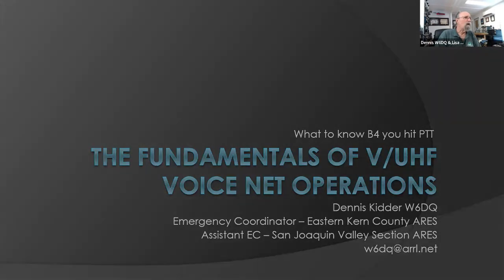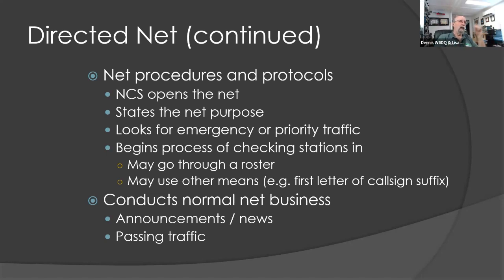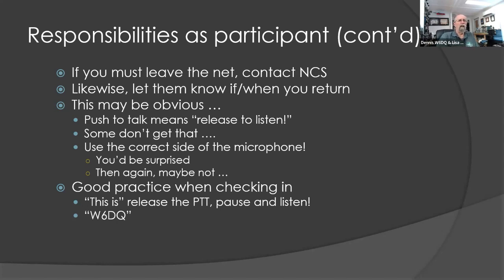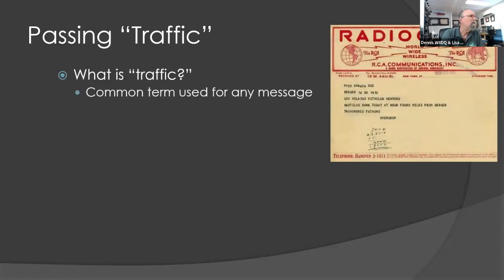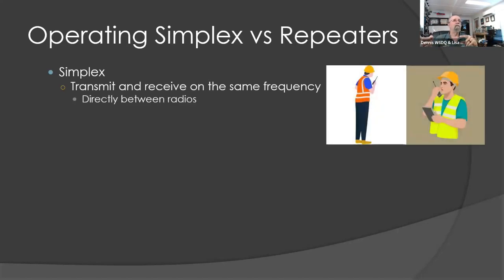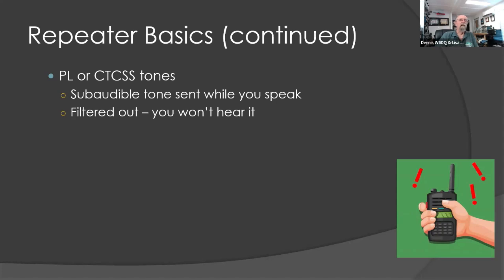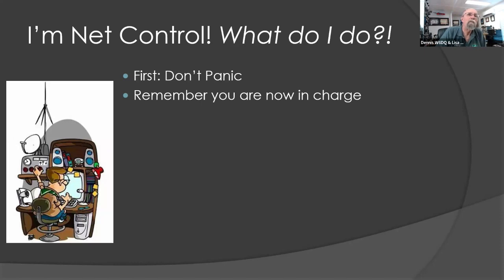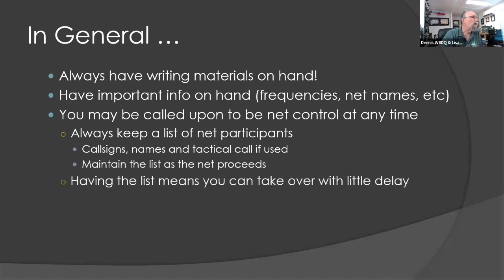Fundamentals of VHF/UHF Voice Net Operations (What to Know B4 you push PTT)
Speaker/Presenter: Dennis Kidder, W6DQ

All of the future videos will be available at the RATPAC list
3."Fundamentals of VHF/UHF Voice Net Operations (What to Know B4 you push PTT)", Dennis Kidder, W6DQ
4. "ARRL June VHF Contest as GOTA Opportunity for Techs & New Hams (Voice and/or FT8)"- Anthony Luscre, K8ZT
5. May 23, 2024 "Annual ARRL Field Day Update & Planning"- Marty Wohl, N6VI & Anthony Luscre, K8ZT
Join us live on Thursdays for upcoming talks 9 PM Eastern / 6 PM Pacific / 0100 UTC